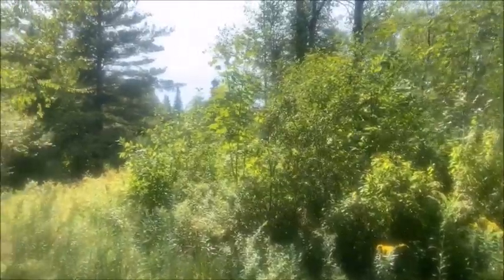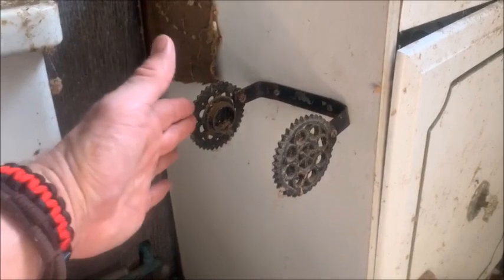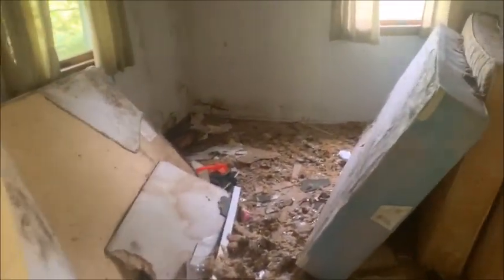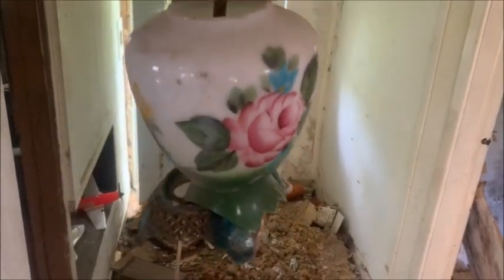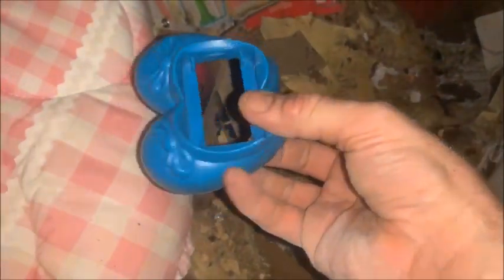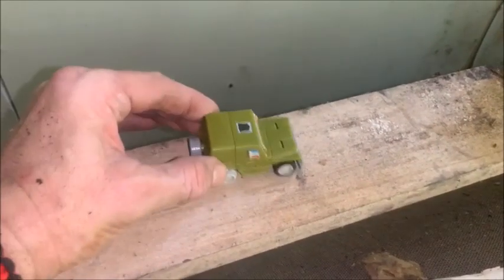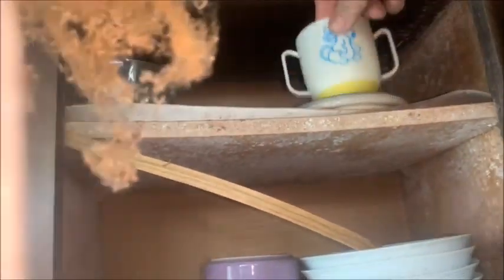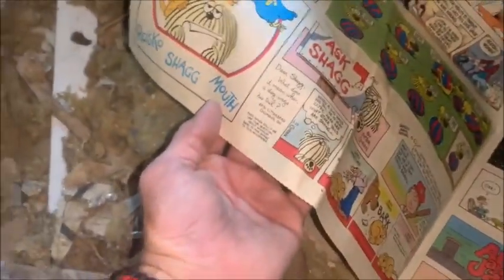The Awesomely Gross Abandoned House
This was a random Google Earth find that turned out to be a really fun explore. Fun and gross. This place was a filthy, damaged DUMP inside, but as I rummage through the mess, you'll see that I manage to dig out some cool vintage items. I actually CRINGED while editing this when I watched myself paw through the baby crib! Yuck! What was I thinking?? LOL.